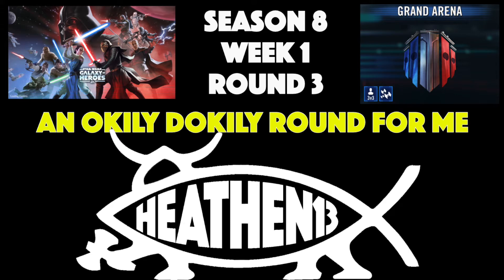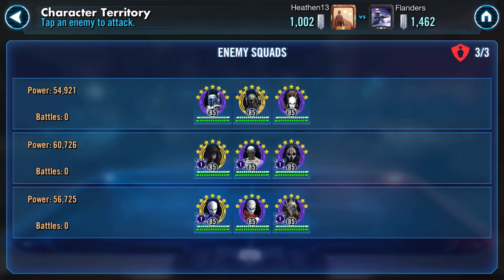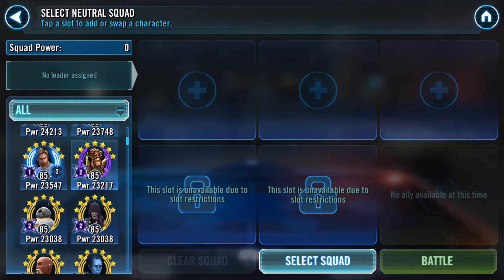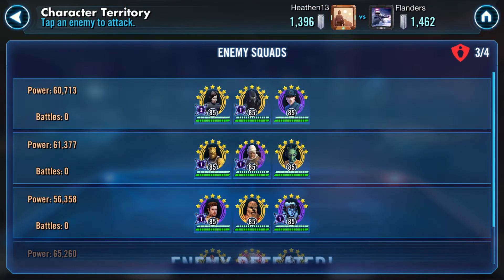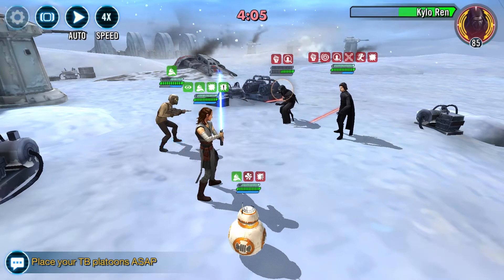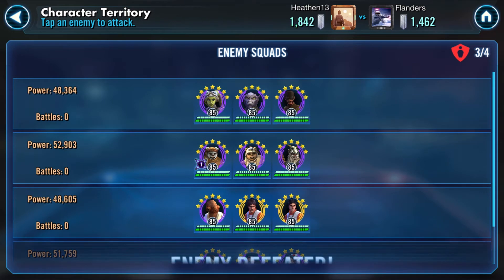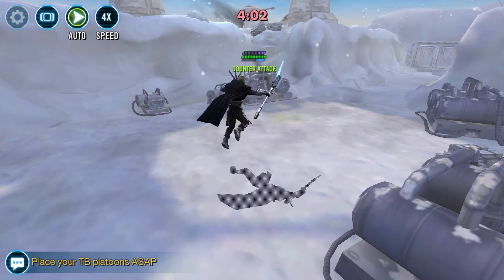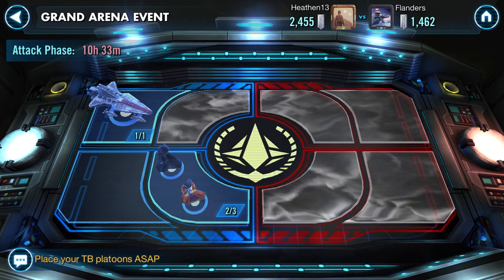GAC 8.1.3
SWGOH Grand Arena Championships.  Season 8, Week 1, Round 3.